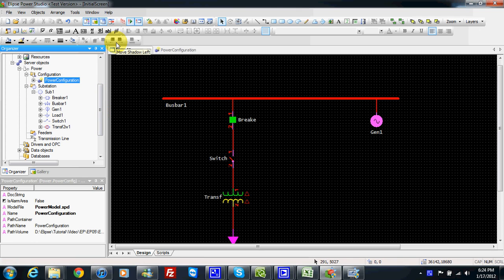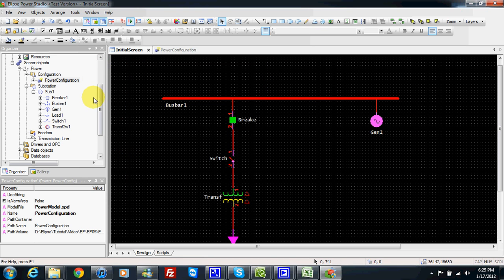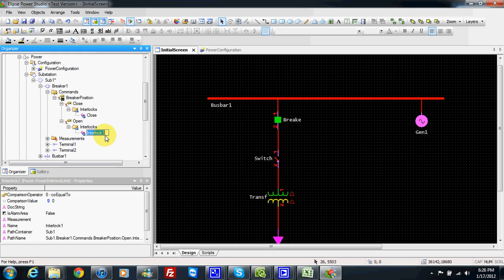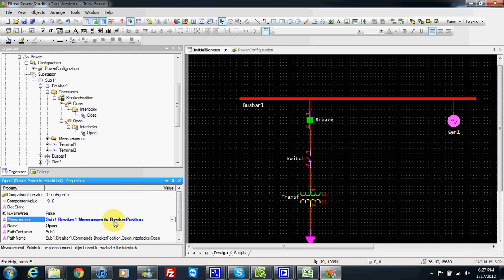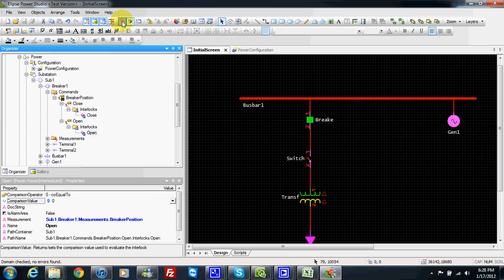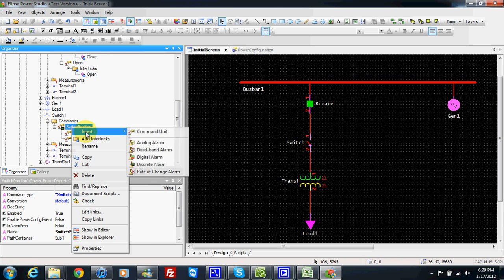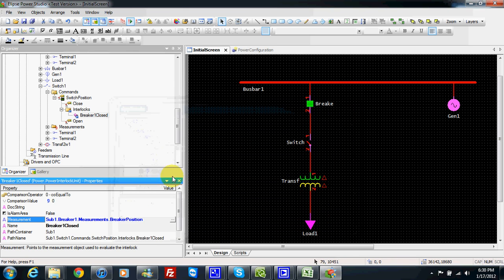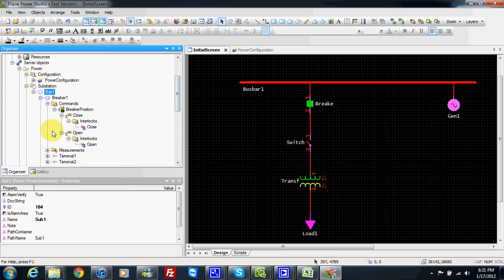Elipse Power - Add Interlocks to a Breaker/Switch